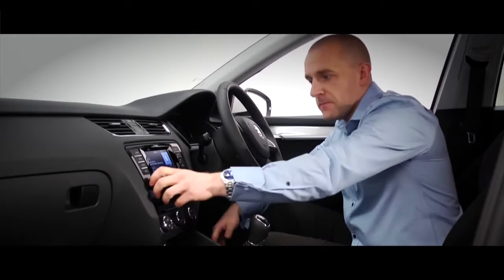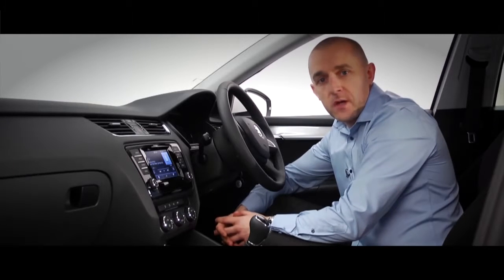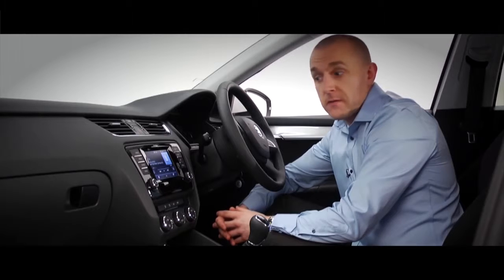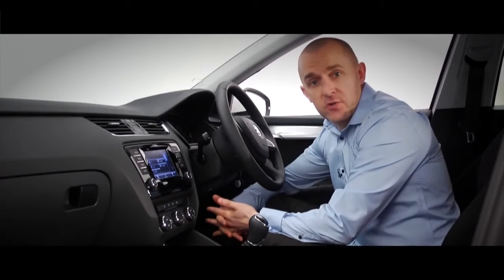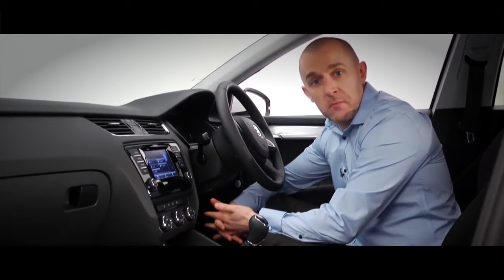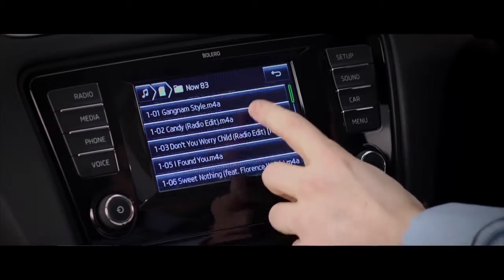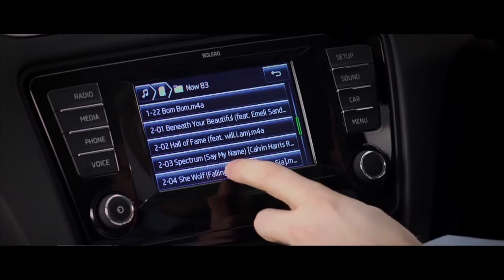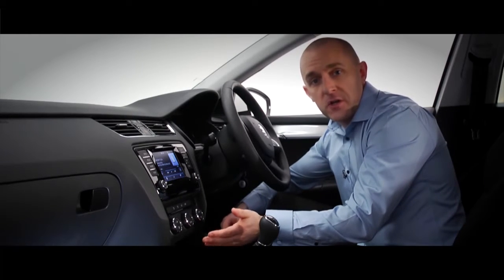The New ŠKODA Octavia Music System